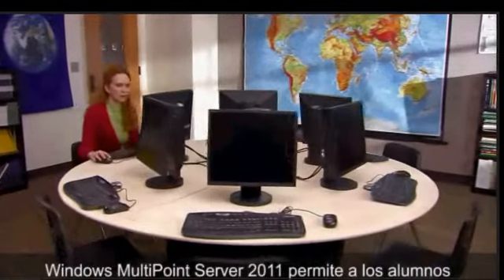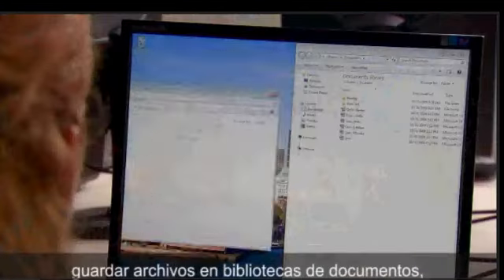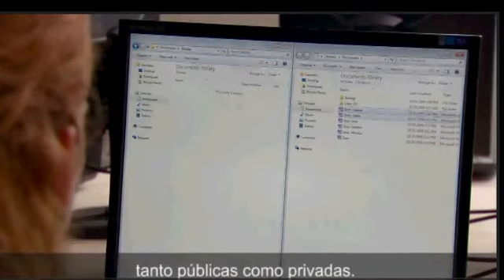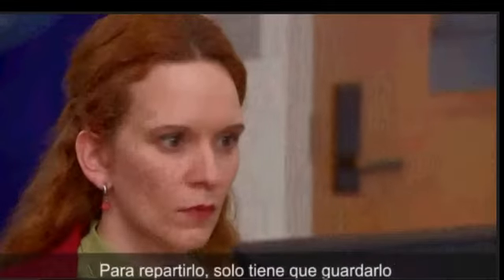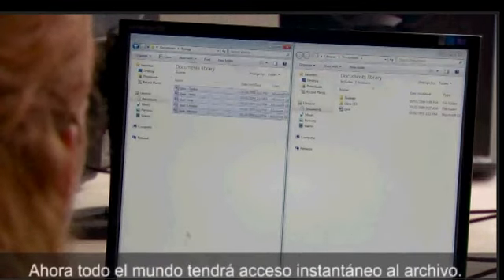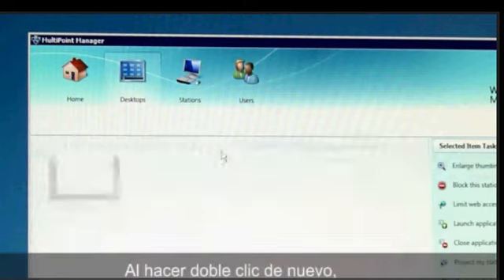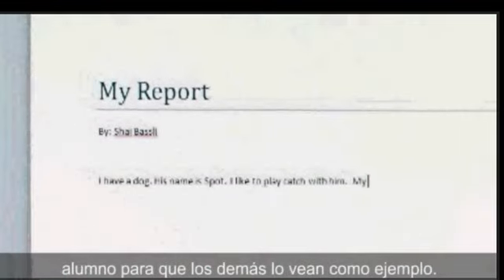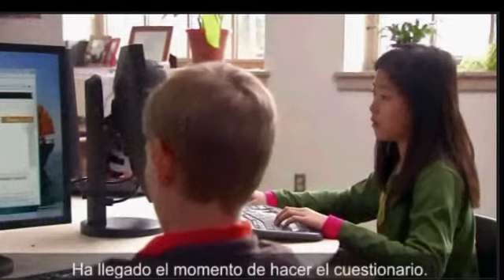ProfesoraManejandoMultipoint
Esta profesora utiliza el Centro Digital para el Aprendizaje sin problemas. Este es el deseo de todo docentes para hacer una clase con uso de TIC-TAC.